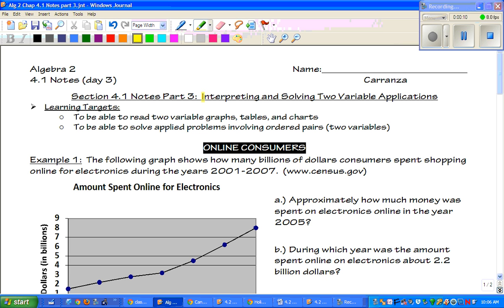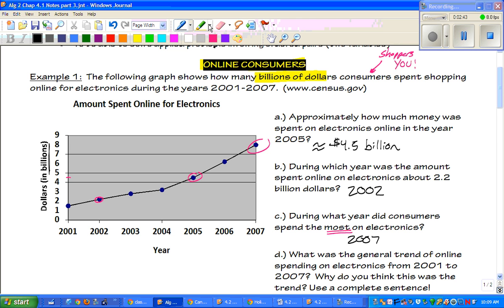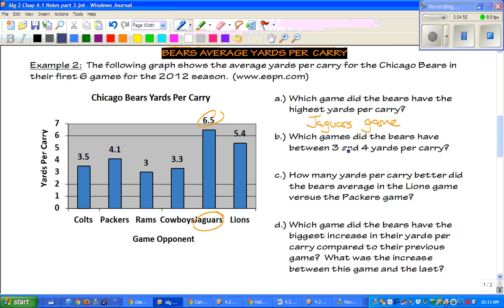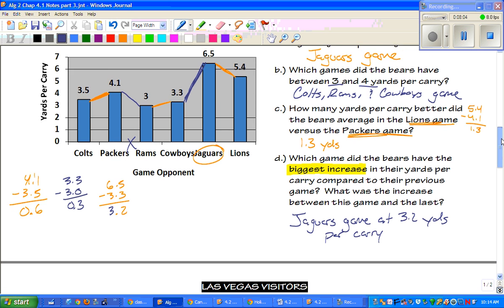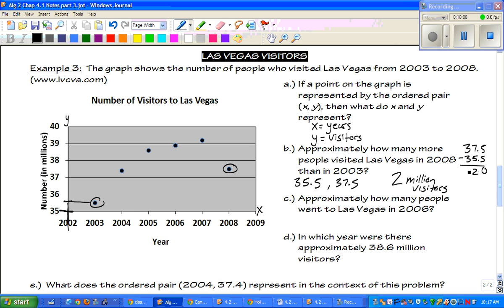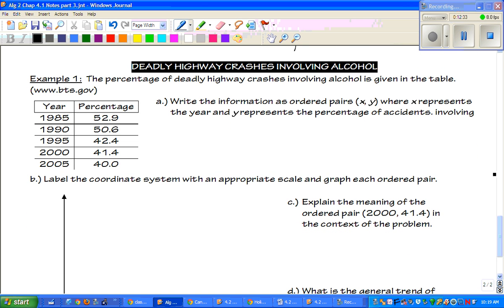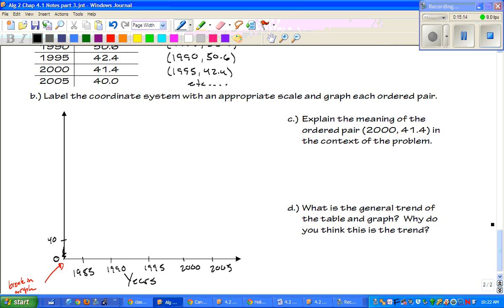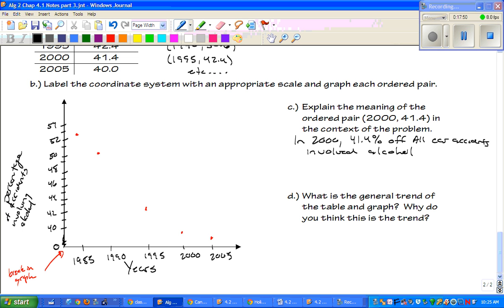AT Algebra 2 Chap 4.1 Notes day 3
ATHS Algebra 2 - Chap 4.1 Notes part 3 - Interpreting & Solving Two Variable Applications - Ms. Carranza & Mr. Grice's Algebra 2 Class